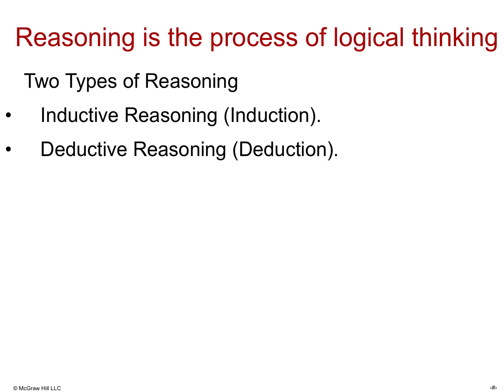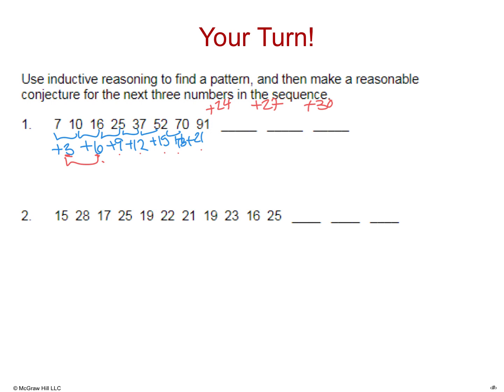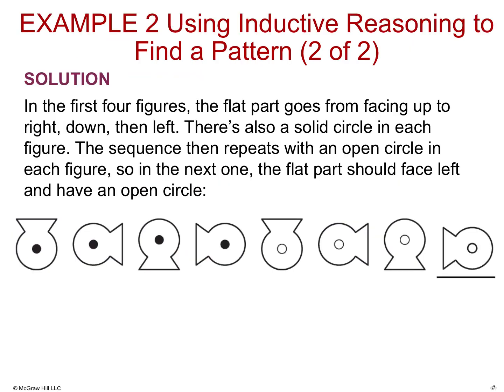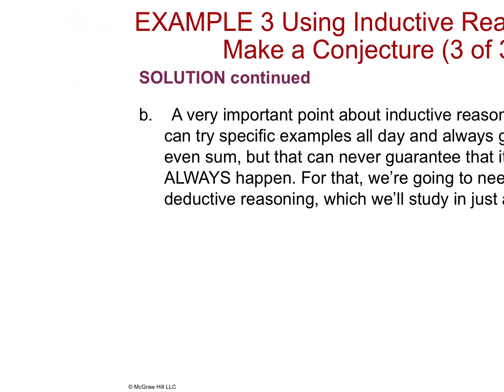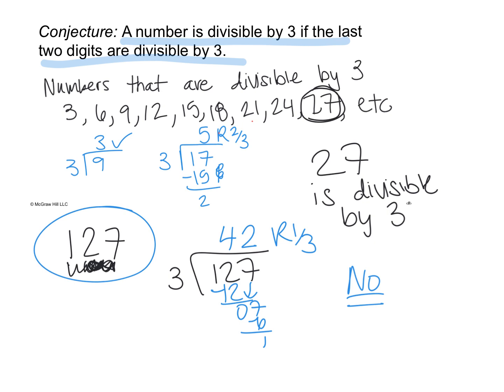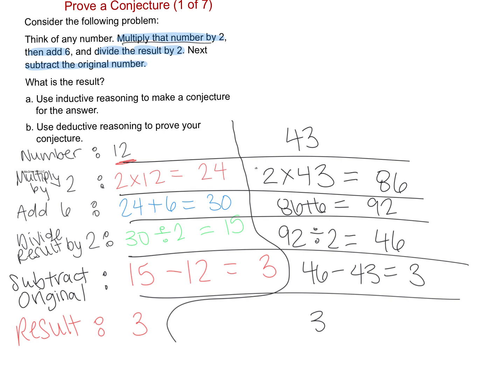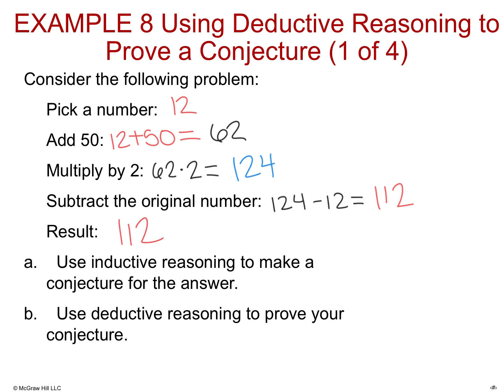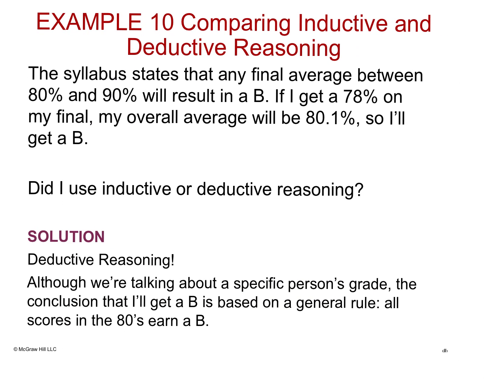1_1 1332